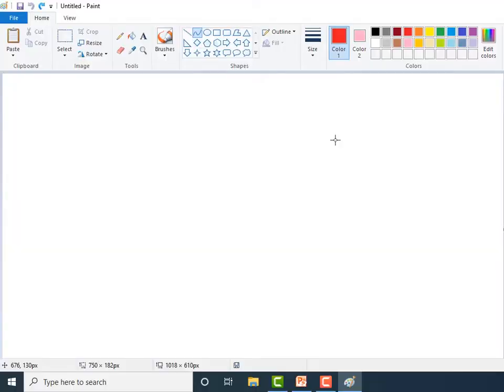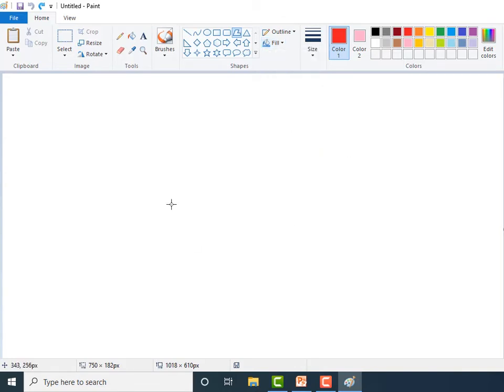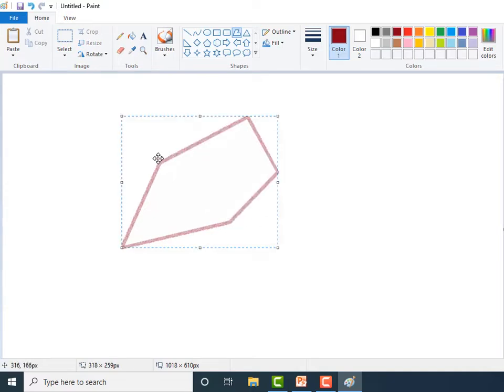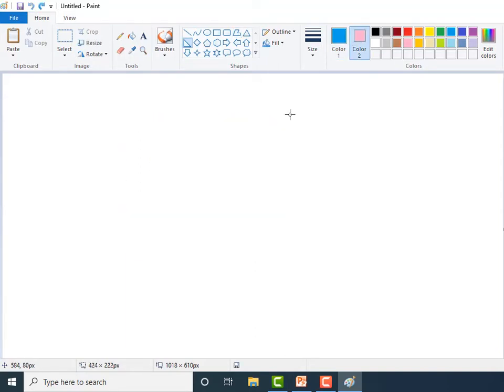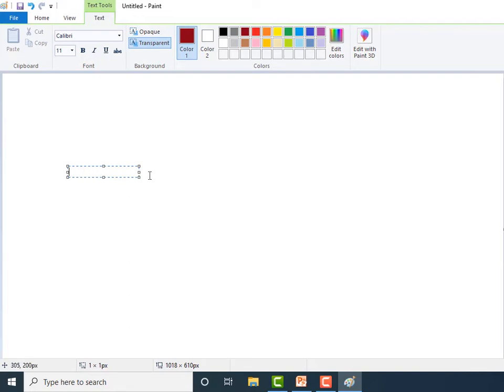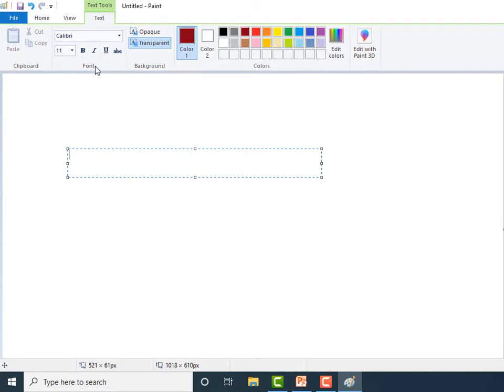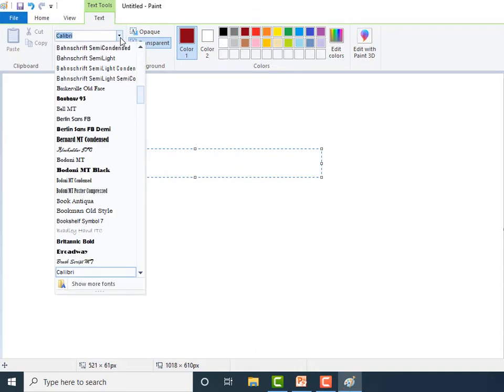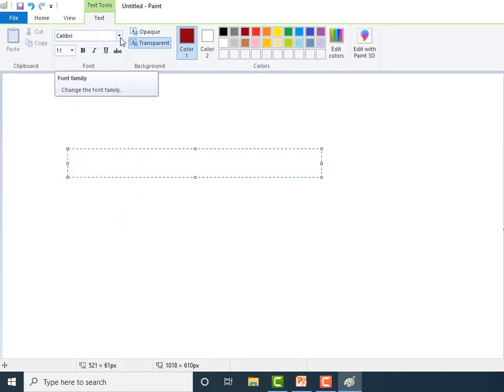STD 2 COMPUTER CH 7 MORE ON MICROSOFT PAINT PART 8